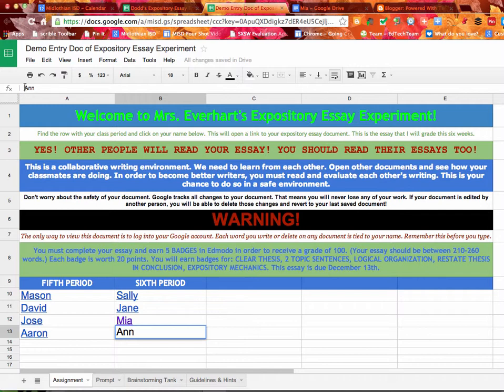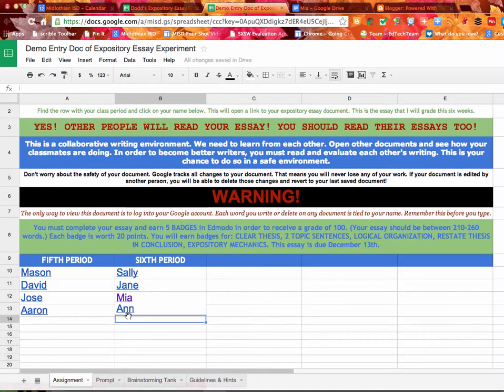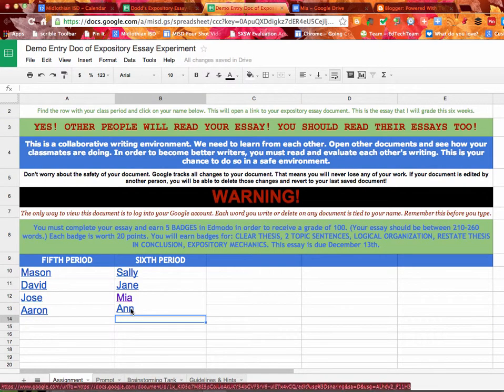Adding a Hyperlink Within Google Spreadsheets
How to add a hyperlink within a Google Spreadsheet